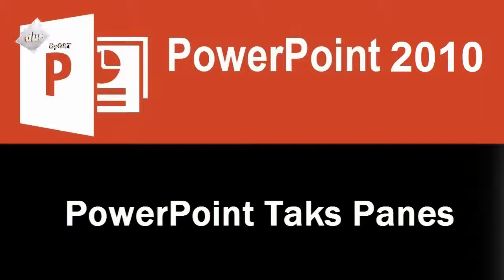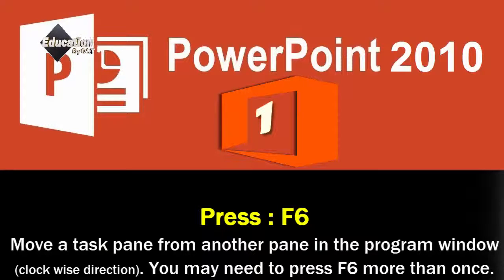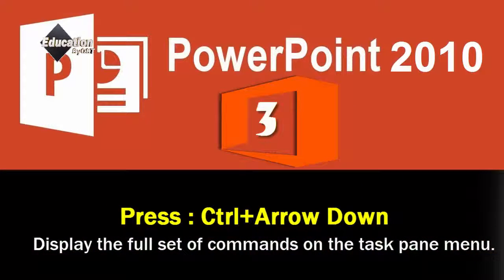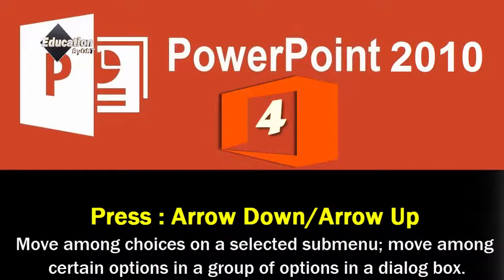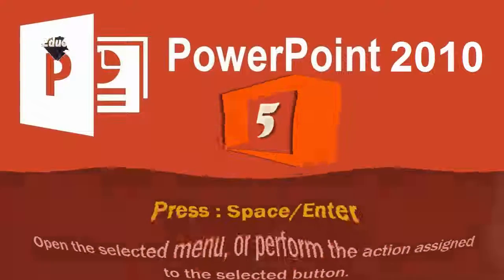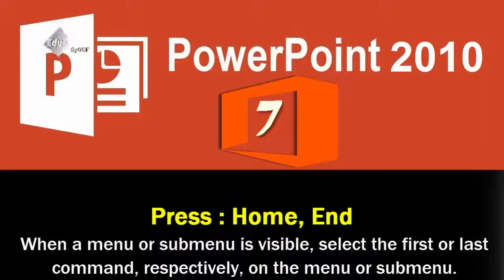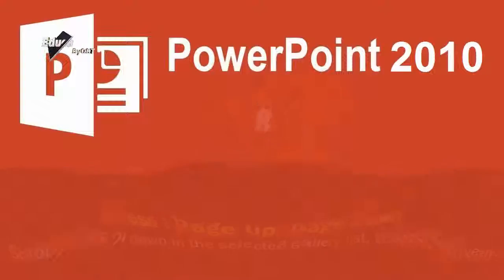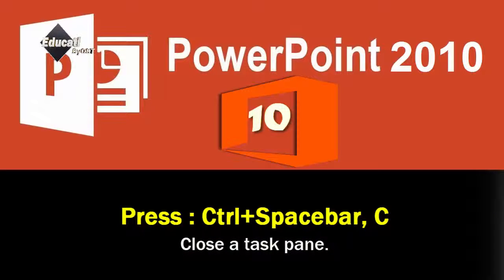Powerpoint Training pdf - 6. PowerPoint Task Panes-keyboard shortcuts - online courses ✔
Do you want more videos with EDUCATION ByOST?